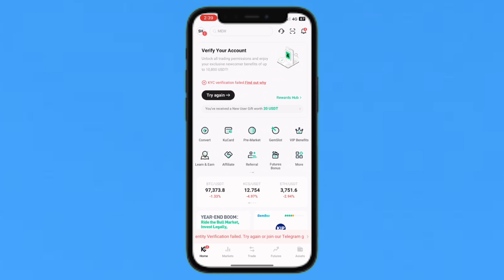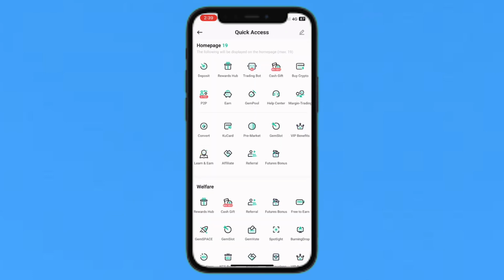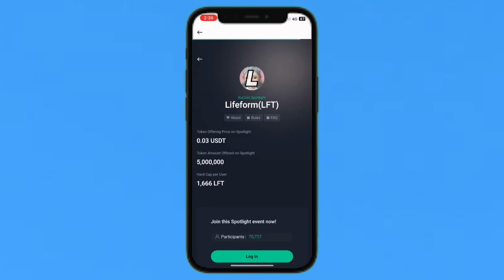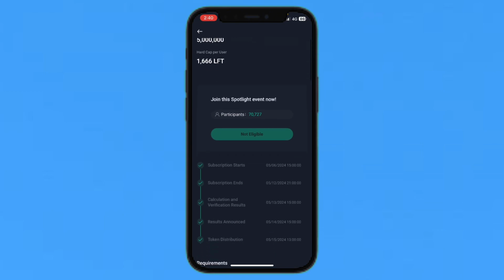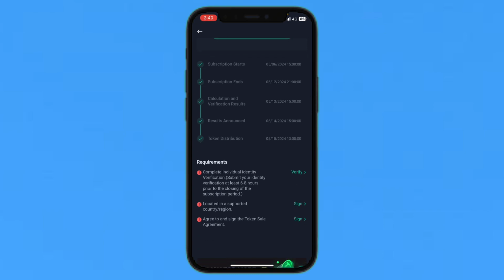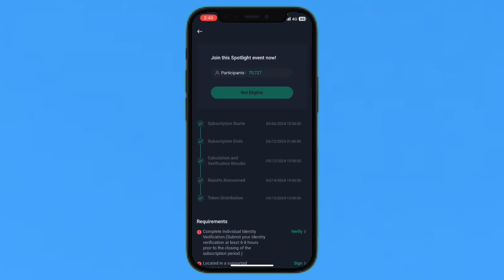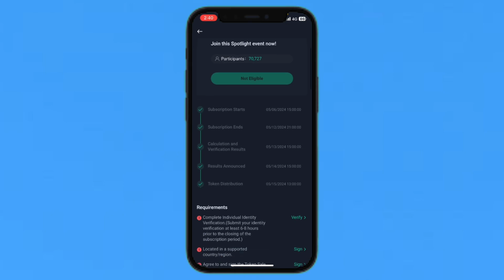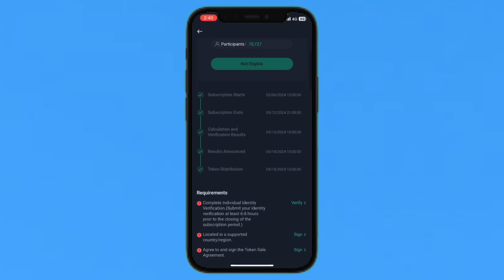How to participate in kucoin spotlight token sales (2024)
How to participate in kucoin spotlight token sales

Learn how to participate in Kucoin Spotlight token sales in 2024. This step-by-step guide will show you everything you need to know to get started!

KuCoin Spotlight Token Sales are coming! Get ready to dive into the world of cryptocurrency and stay ahead of the curve. In this video, we'll be covering everything you need to know about KuCoin's latest token sales, from the benefits of participating to the potential risks involved. Whether you're a seasoned investor or just starting out, this video is perfect for anyone looking to stay up-to-date on the latest developments in the crypto space. So, what are you waiting for? Watch now and get ready to take your crypto game to the next level!